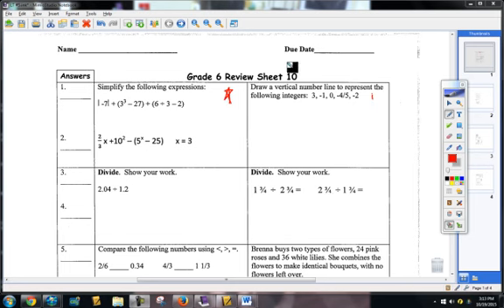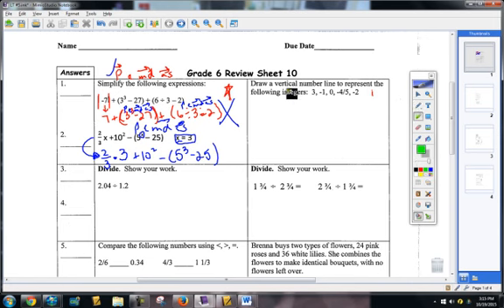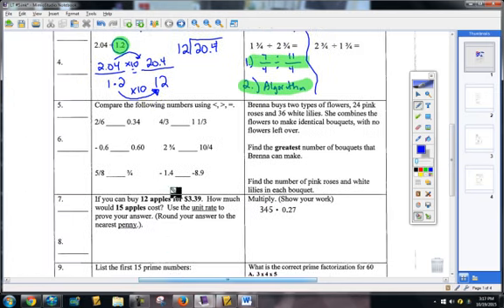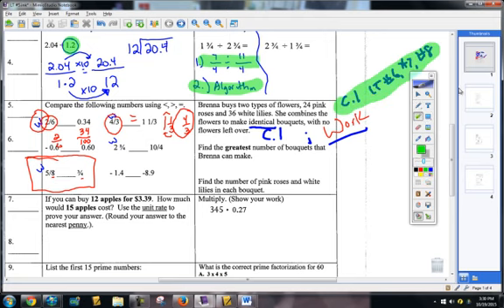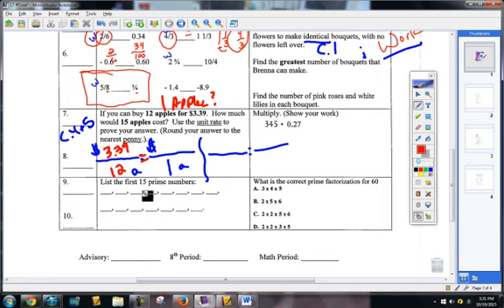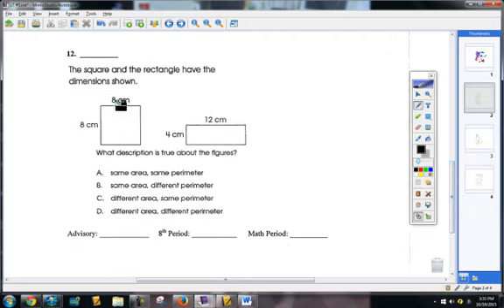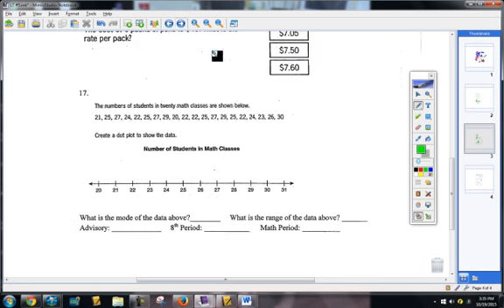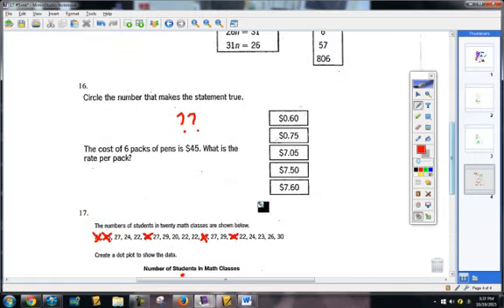Review Sheet #10 Quick Video